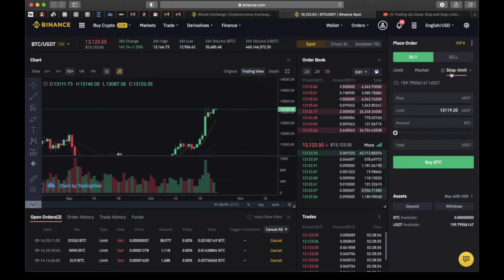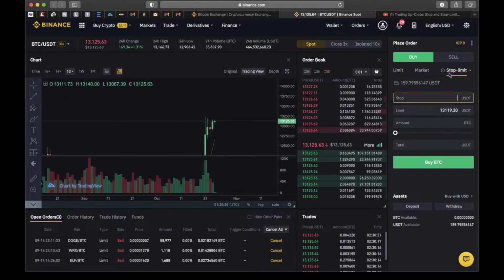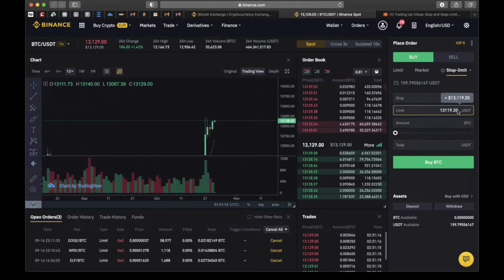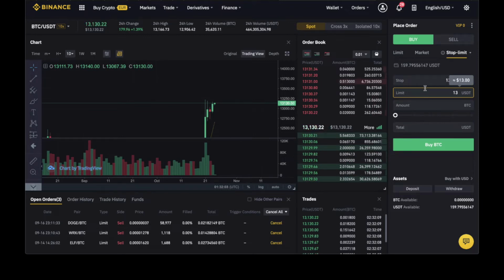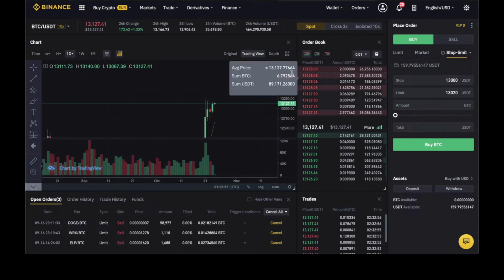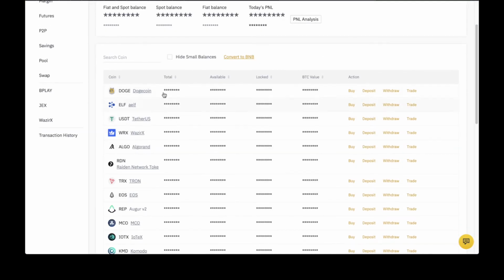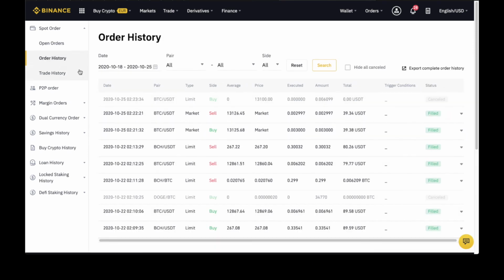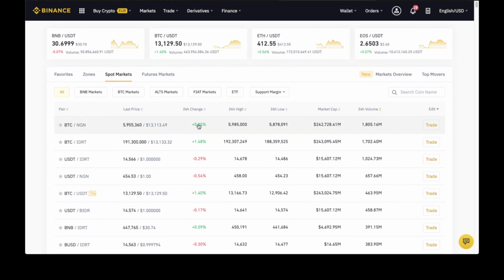How To Use Binance Exchange : lesson 31 Part 2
In this video will learn what is Binance and how to use Binance to trade crypto. Binance is the leading crypto trading exchange for traders that trade crypto. Binance also has many other features such as defi saving, investing pools, DCA saving, Margin trading, Futures trading and much more that we will cover in later videos.

This is lesson 31 of 35 free crypto trading courses for beginners.

🪙Paxful
🪙Local Bitcoins